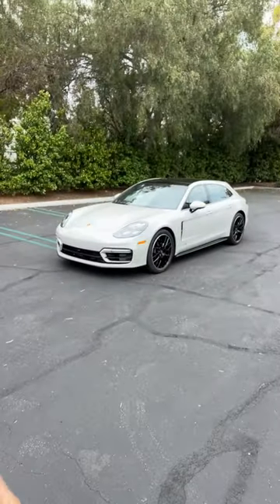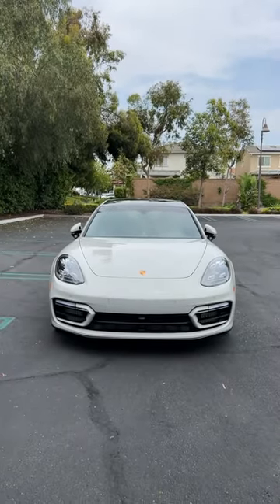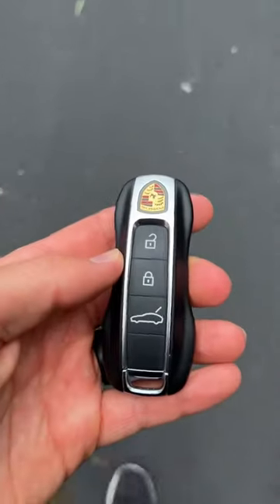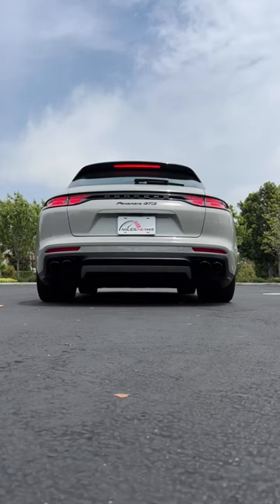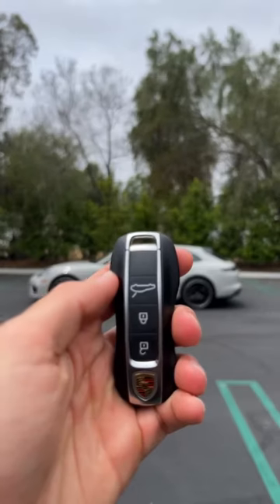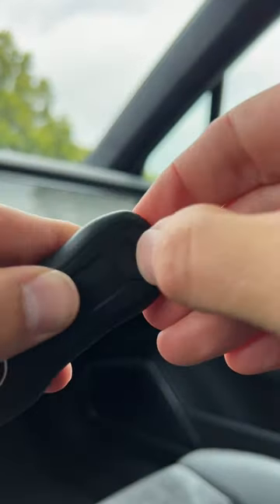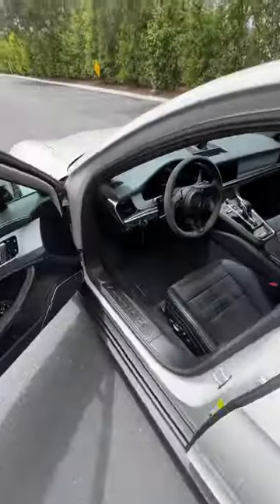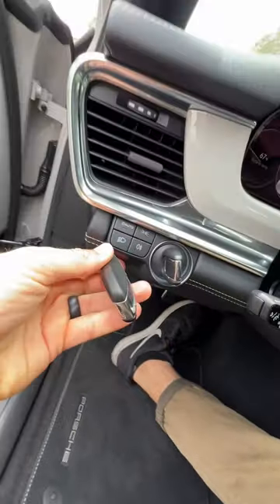Check out the key of the 2023 Porsche Panamera GTS Sport Turismo